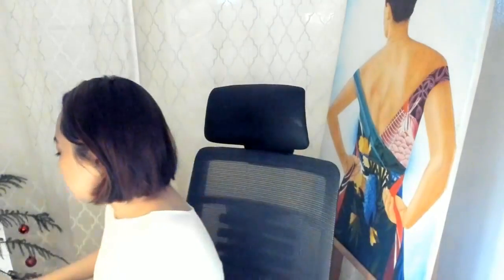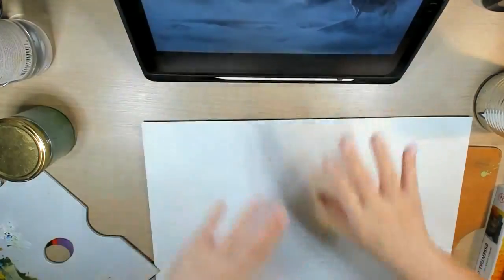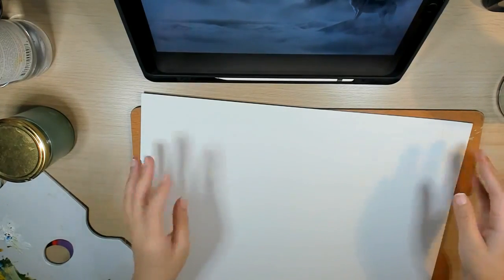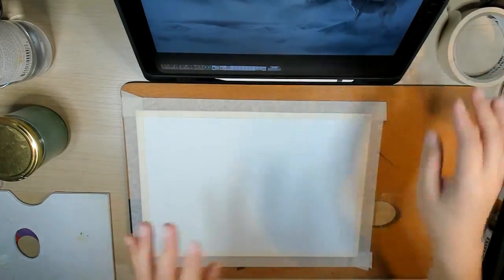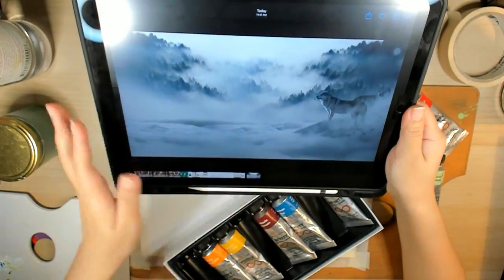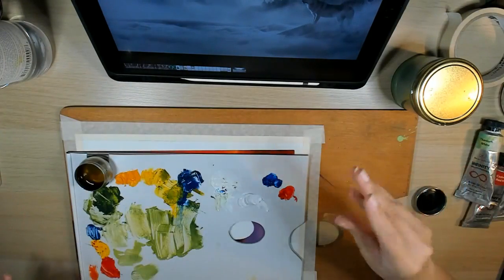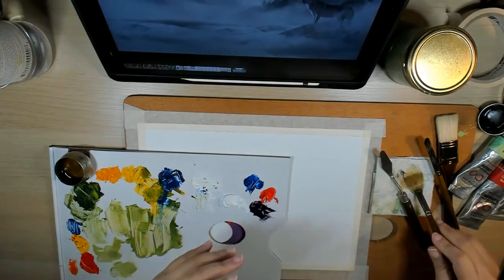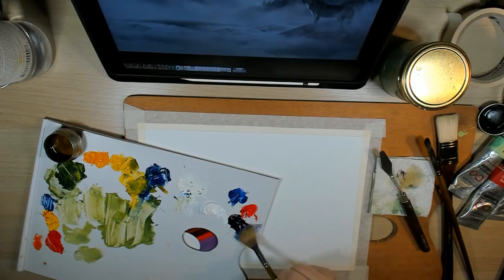How to Paint a Winter Landscape in Oils | winter oil painting tutorial + color mixing guide in oil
How to Paint a Winter Landscape in Oils | Winter oil painting tutorial + color mixing guide in oil // In this tutorial, Kathleen, our art teacher, is sharing how to paint a winter landscape using oil paints and brushes.

Find out the basic oil paint colors you'll ever need to start your oil painting adventures! Discover in this video why ZenART's co-founder Ardak Kassenova strongly believes that it's good to learn how to work with a limited palette.